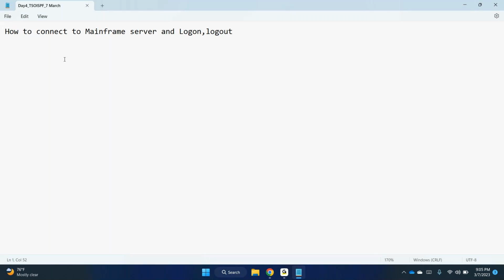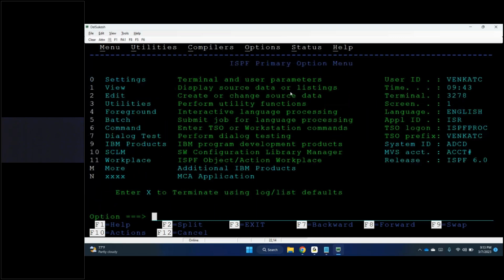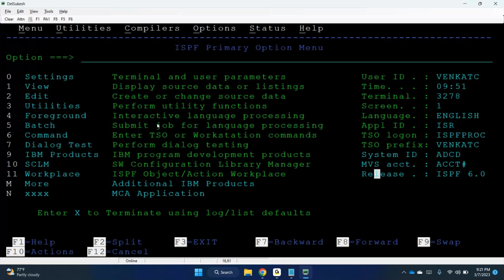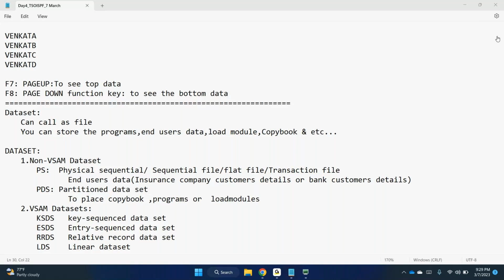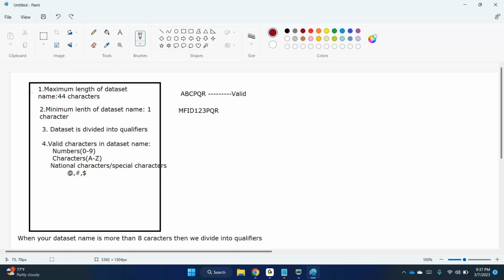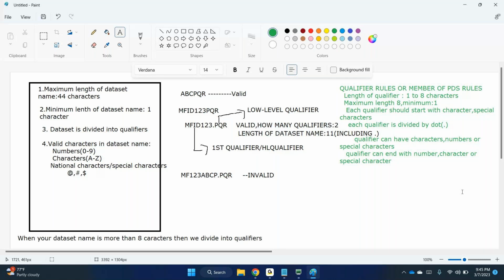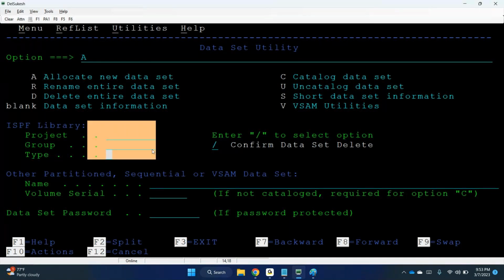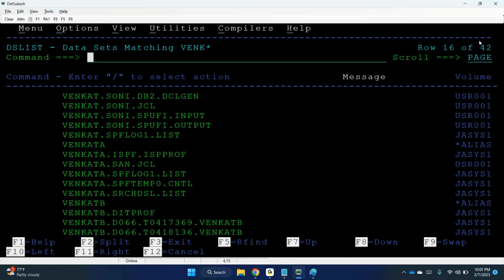Day4 TSOISPF 7 March